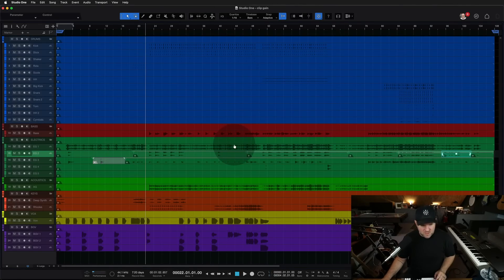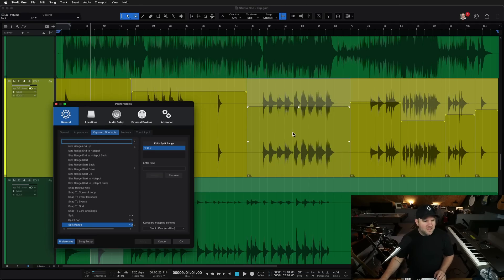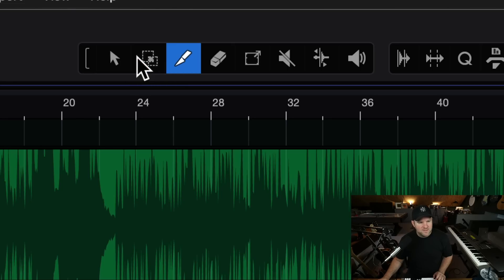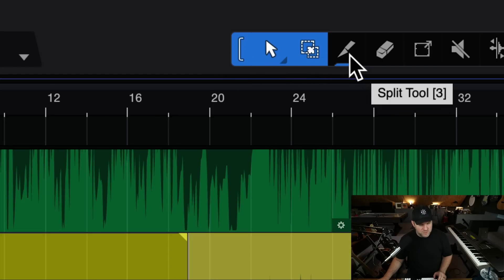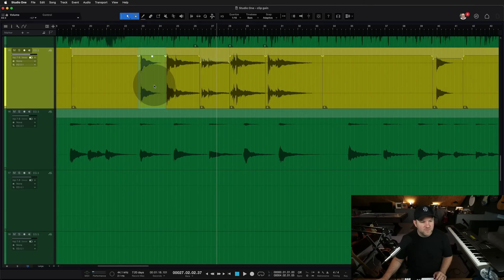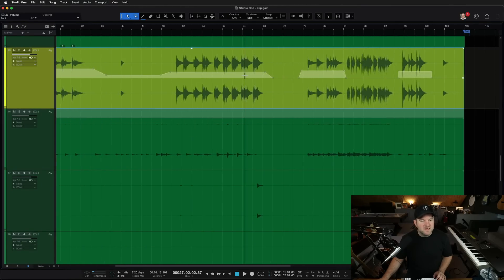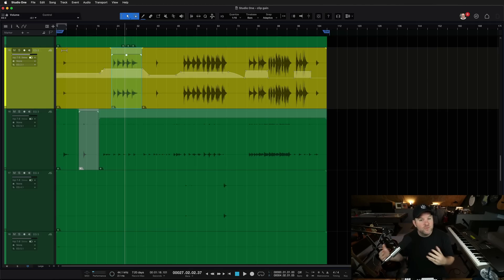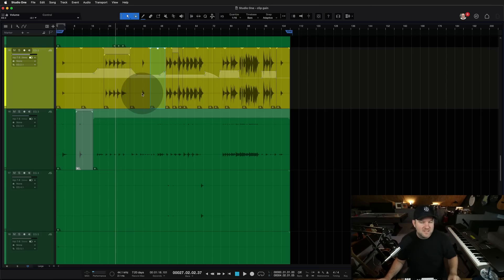How to Use Clip Gain Like a Pro | PreSonus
There are many ways to level out an audio track. You can automate volume or compress, but one thing that's often overlooked is using clip gain.

In this tutorial, Joe Gilder dives into a few tips that will have you using clip gain to make quick and effective adjustments to your audio.

Using Clip Gain Like a Pro | PreSonus